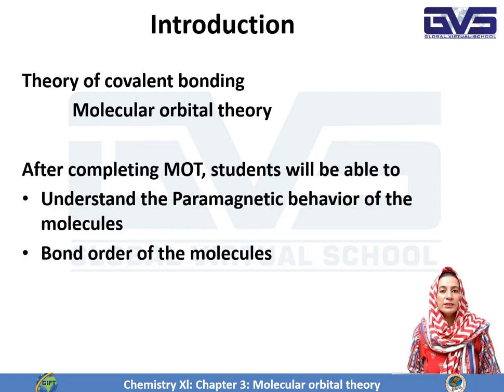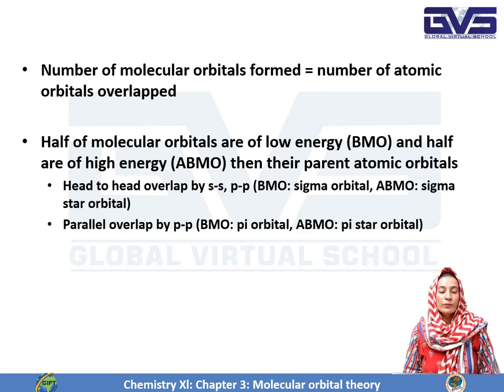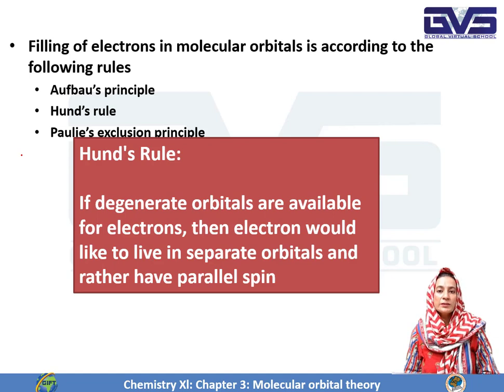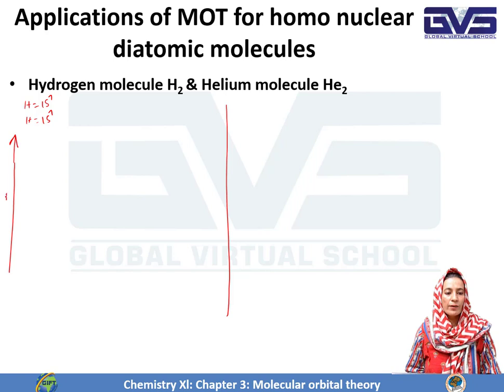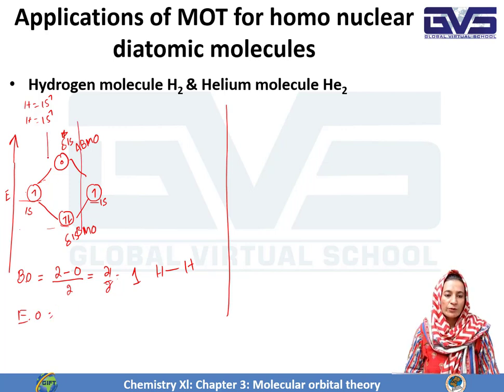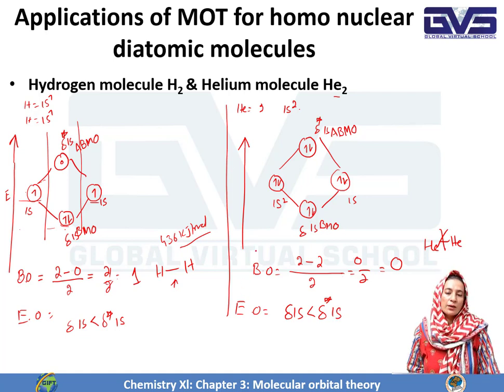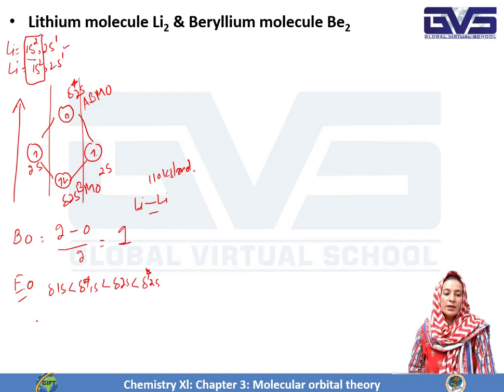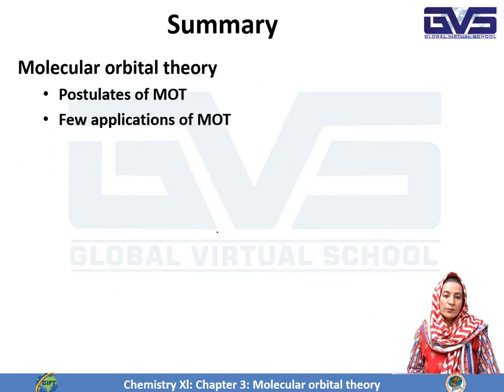Chemistry XI, Chapter 3, Molecular Orbital Theory (MOT)-Part A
After completing MOT, students will be able to
•Understand the Diamagnetic & Paramagnetic behavior of the molecules
•Bond order of the molecules
•Relative Energies of Molecular Orbitals